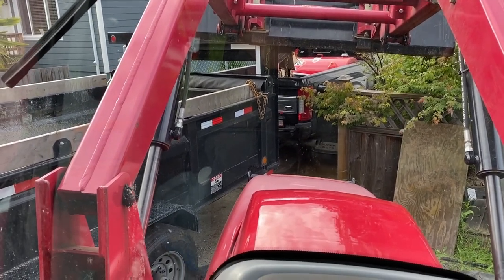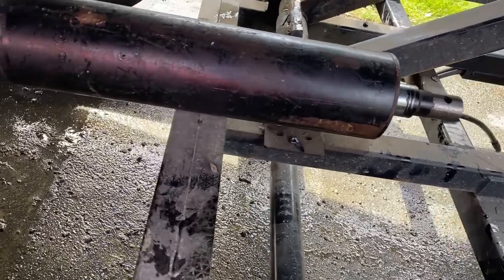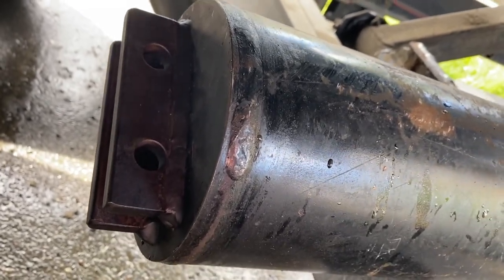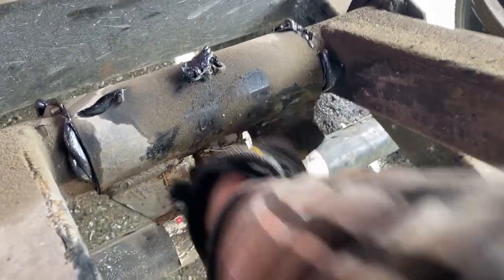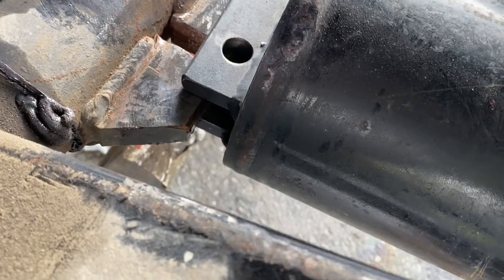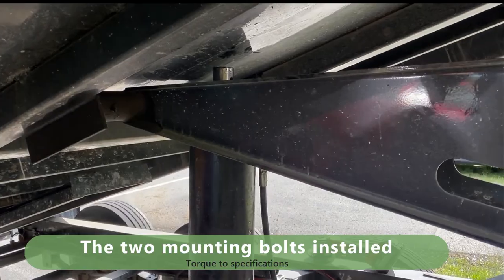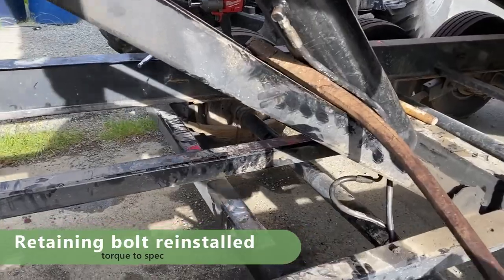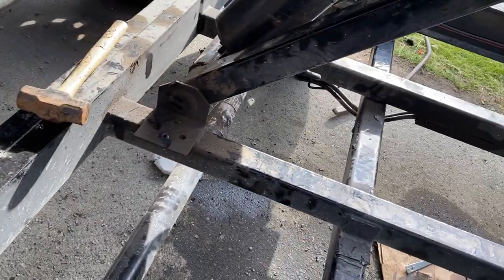How to change a hydraulic lift cylinder on a dump trailer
This is how change a hydraulic lift cylinder on a Loadtrail dump trailer

hydraulic press,do it youself,hydraulic piston,hydraulic cylinders,double acting cylinder,hydraulic cylinder repair,hydraulic ram